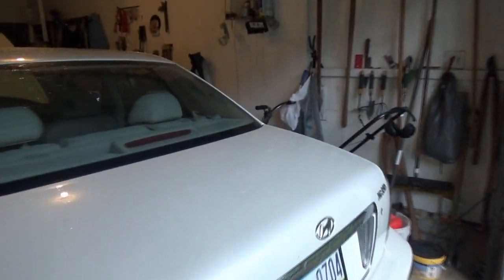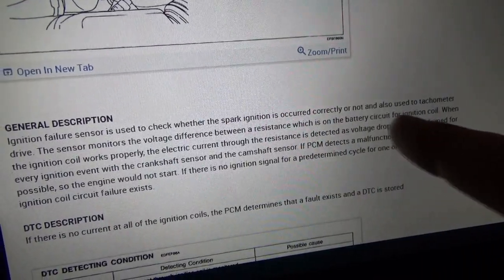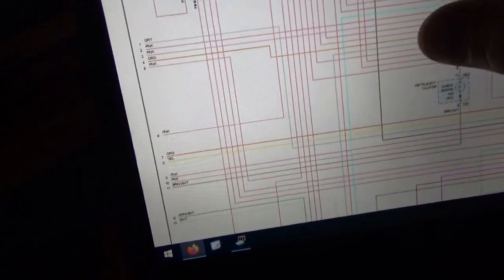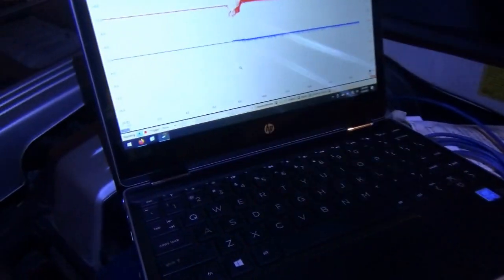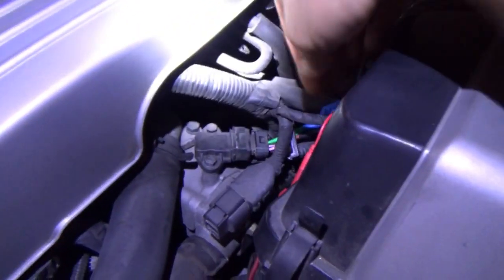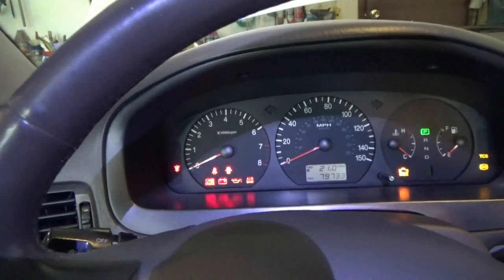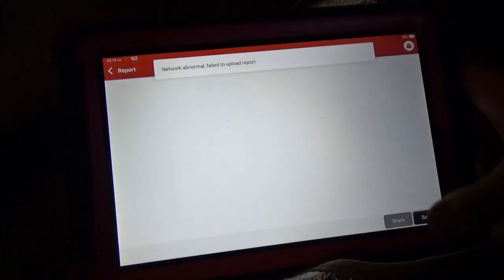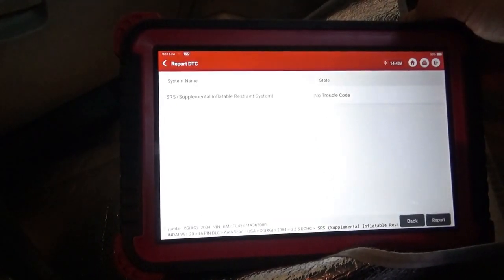Hyundai No TACHOMETER? - P0320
Customer complaint:
intermittent Check Engine Light and tachometer drops to 0 RPM while driving.

Service info and an oscilloscope is key to determine the root cause of this issue.

Ivan